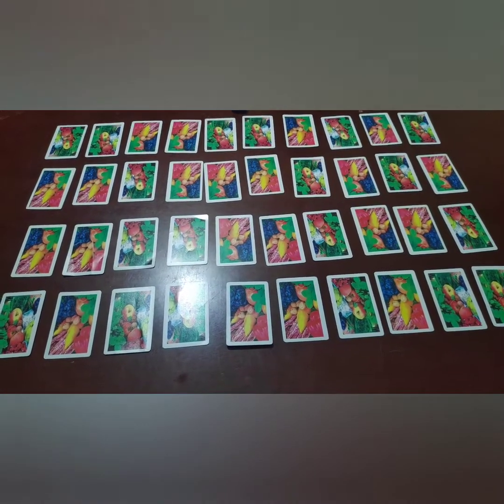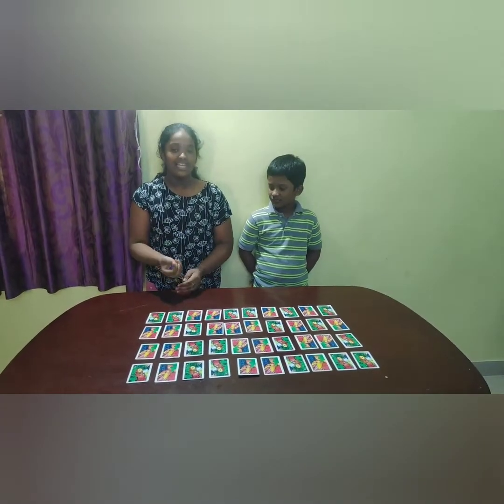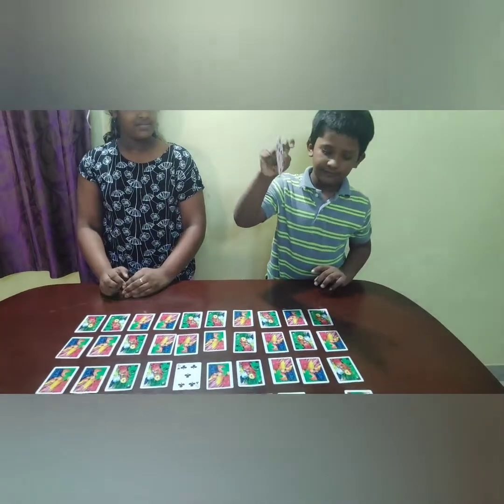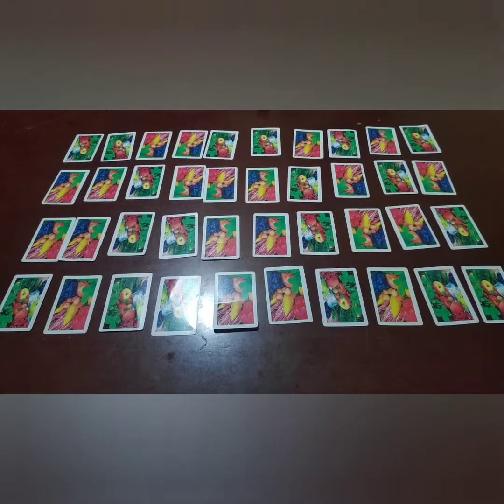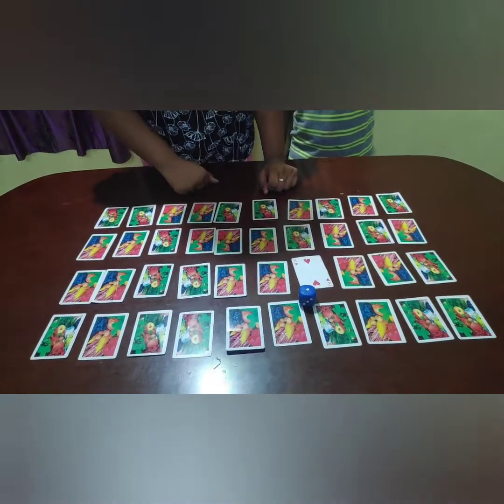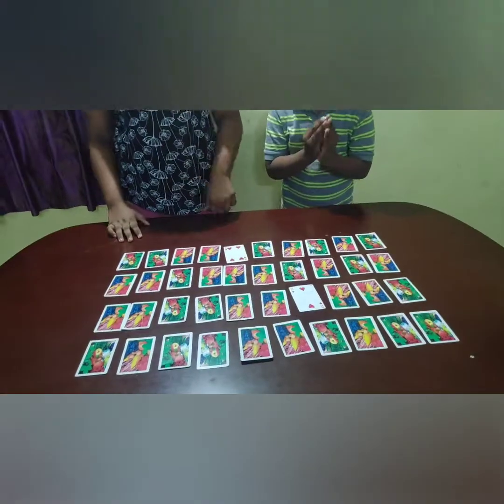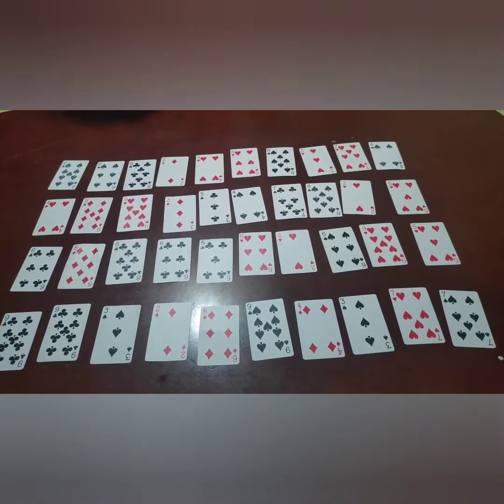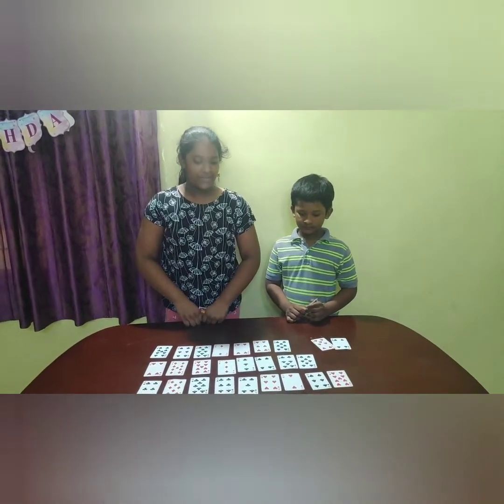Gr 1 Math 4th September Resource